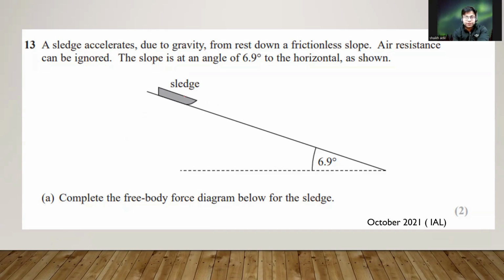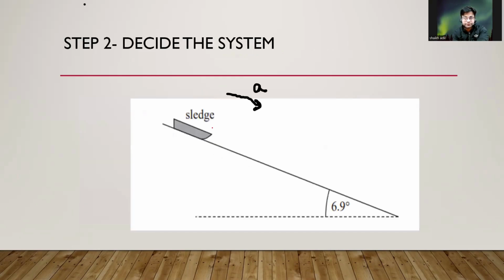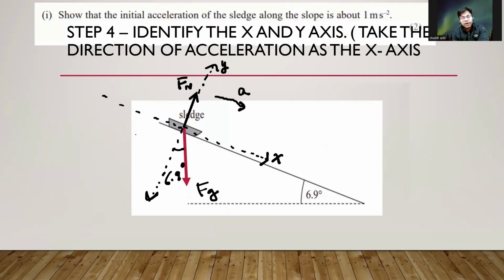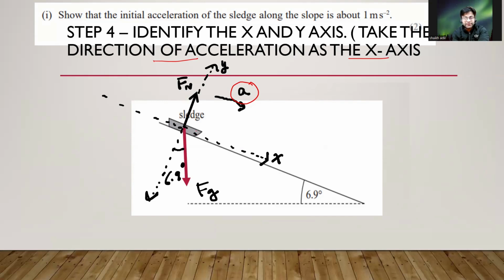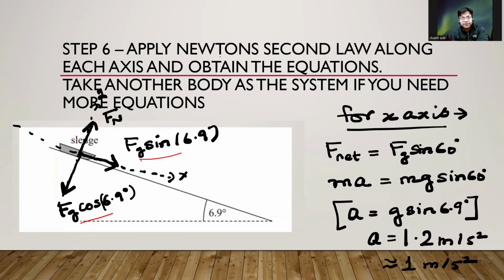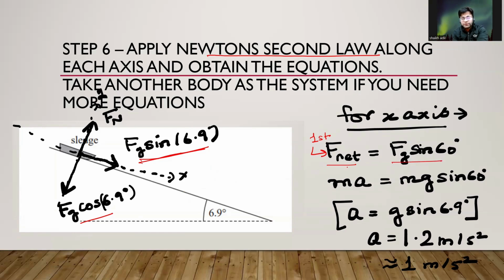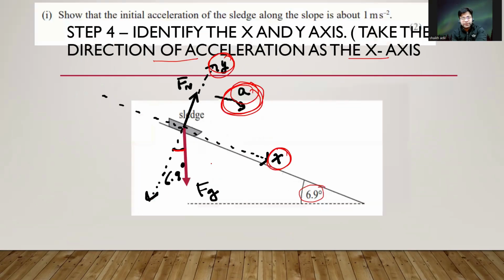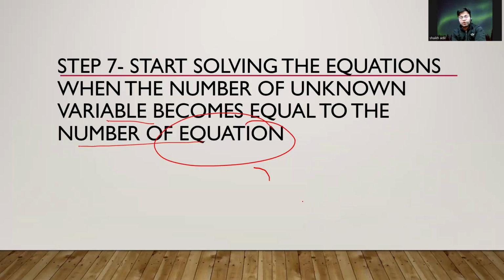Technique to Solve Newton's Laws Problems(FBD Technique)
Technique for Newton Law Problems for A Levels, IGCSE and American Curriculum-
This video is about the technique that can be applied to solve Newton's law problems. It is especially relevant to A Levels, IGCSE ( Cambridge and Edexcel) and American Curriculum students. Apply this technique to solve any Newton's Law problem easily.